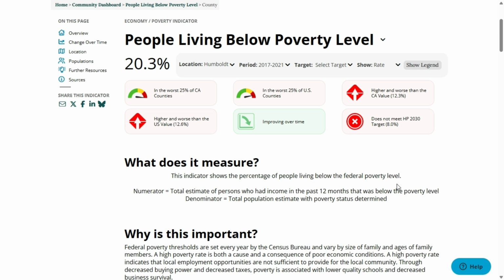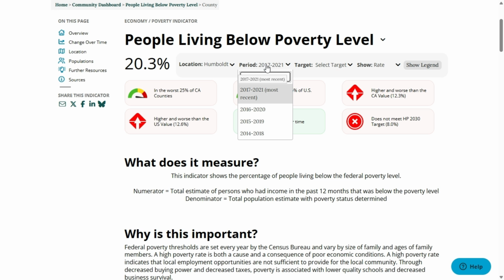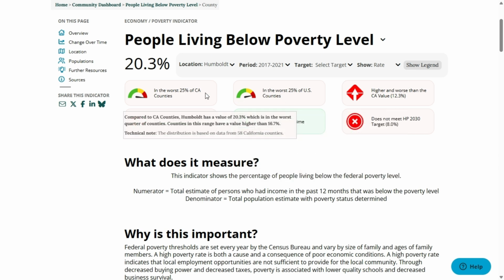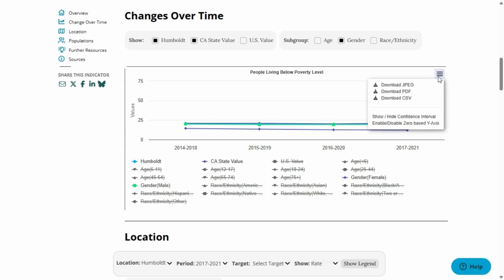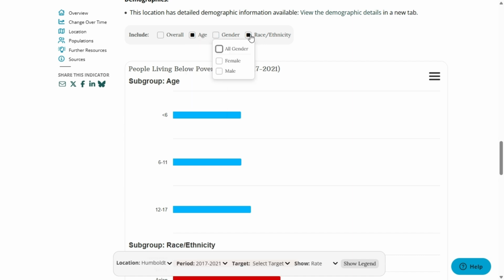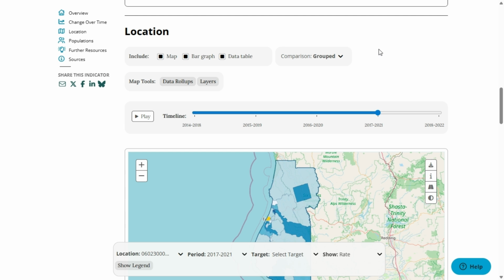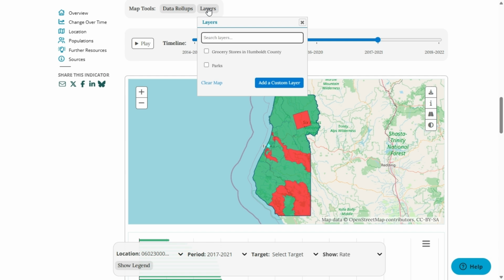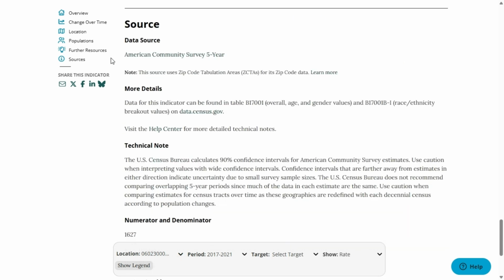Using the Indicator Detail Page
The Indicator Detail Page is designed to give you more information about a specific indicator including values for specific locations, changes in values over time and details about about different sub-populations. Watch this video to learn more about this page on the HCI Platform.